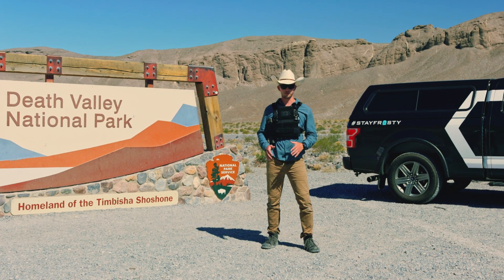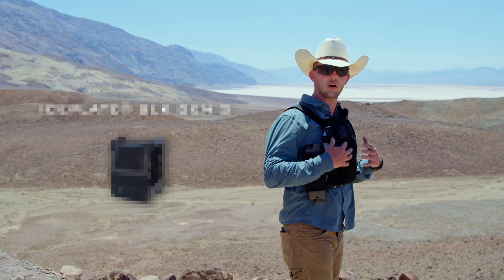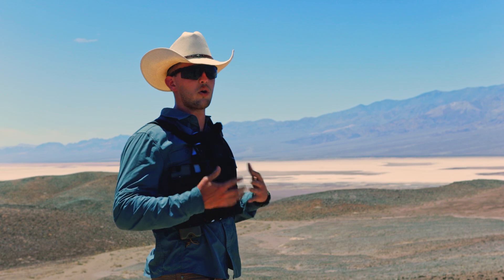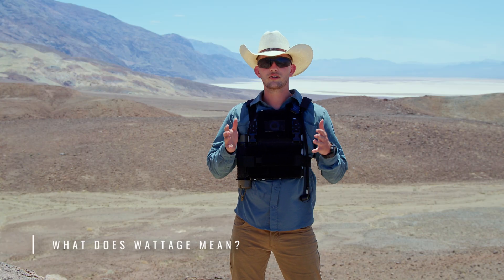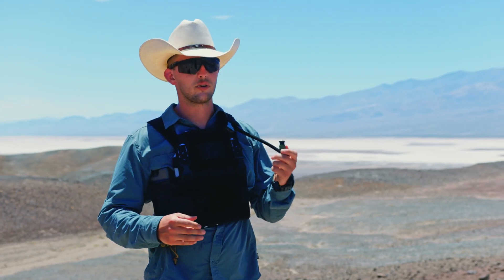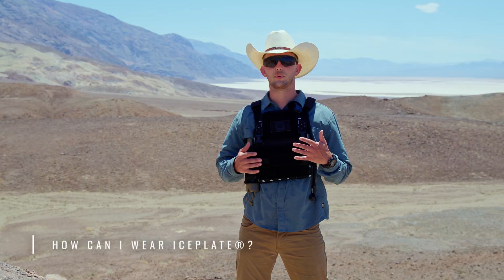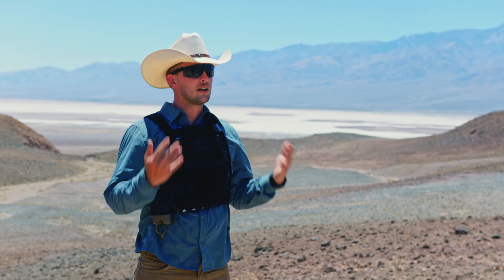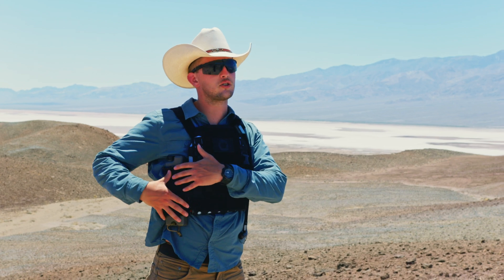Surviving the Desert: Military Water Bottles Tested in Extreme Heat (Is the Old Canteen Obsolete?)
ICEPLATE® vs. Death Valley: Real-World Cooling Test in 120°F+ Heat

We took ICEPLATE® and ICEFLASK™ to one of the hottest places on Earth—Death Valley, CA—in the middle of July to answer your most common questions and show, not just tell, how our IceAge Ecosystem performs in extreme conditions.

Wearing two ICEPLATE®s and one ICEFLASK™ in full sun, we tracked the surface temperature of the front-mounted ICEPLATE® using a FLIR thermal camera. Starting at 39°F out of the freezer, it reached just 65°F after 90 minutes of exposure—remaining well below skin temperature and continuously drawing heat from the body.

This wasn’t a lab test. It was a real-world field demo in one of the most thermally hostile environments in North America. The result? Consistent conductive cooling, slowed heat gain, and sustained hydration across multiple contact points—delivering exactly what our system is designed for: operational performance under thermal stress.

We also answered your questions on mounting, thermoregulation, hydration, and more—on camera, in real time.

📍 Locations: Artist Drive, Badwater Basin, Mojave Desert
🧊 Gear Used: ICEPLATE® Curve, ICEFLASK™, IMS Pro Gen 3, SLK Gen 3

Got questions we didn’t cover? Drop them in the comments.
❄️ And as always—Stay Frosty.

Chapters
0:00 Intro
0:32 Sizzle
1:03 First FLIR Reading
1:31 What is Qore Performance?
2:39 Thermoregulation & Duration
7:44 Can They Stop A Bullet?
8:21 Mounting & Compatability
11:48 Hydraton & Accessories
12:35 Weight & Design Considerations
13:17 Final FLIR Reading
13:39 Outro